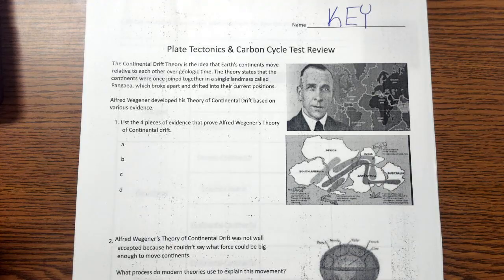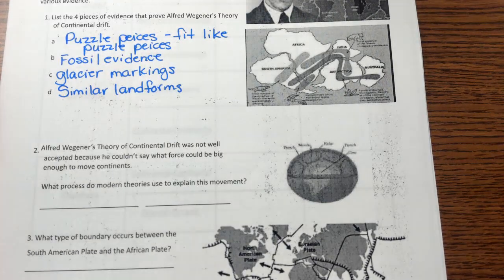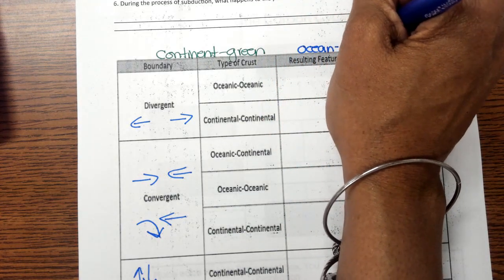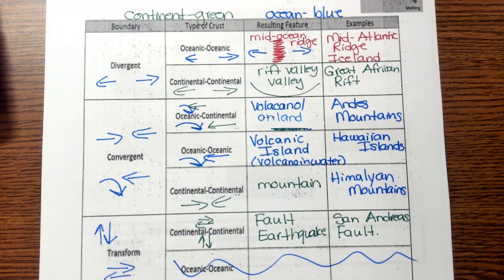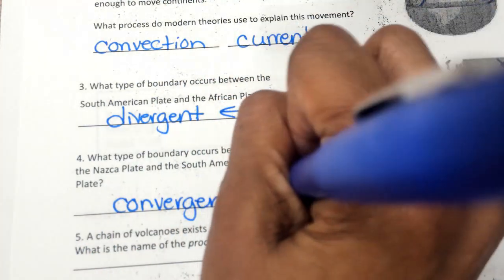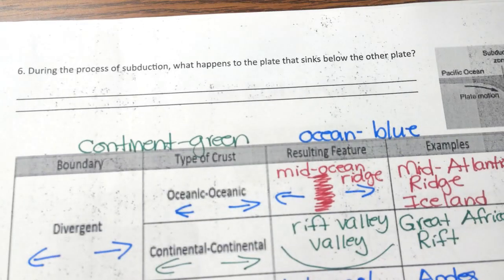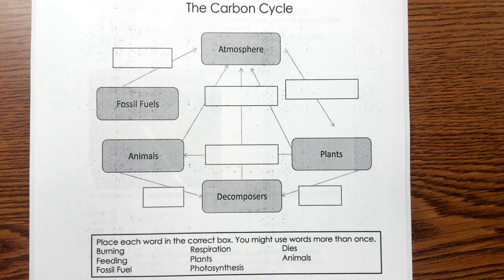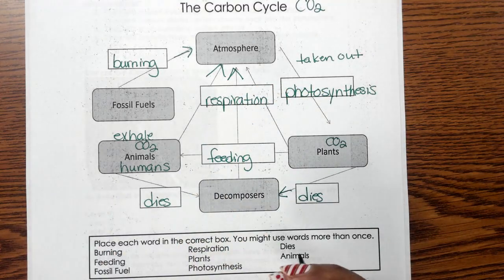Plate Tectonics and Carbon Cycle Review